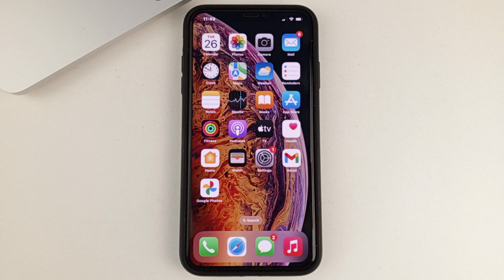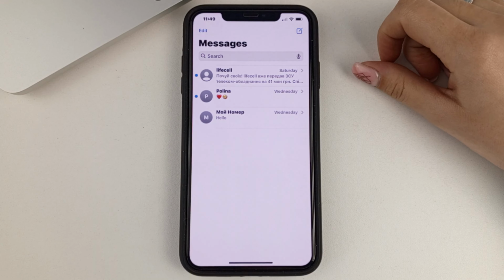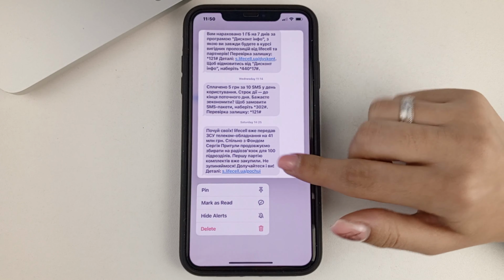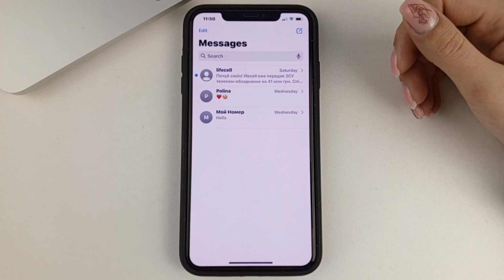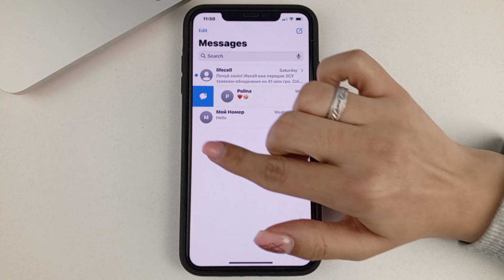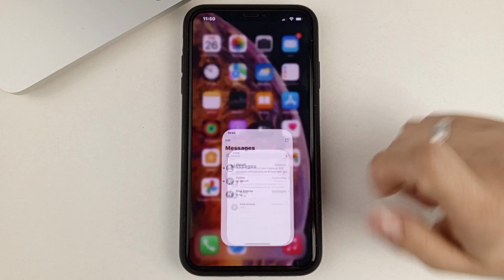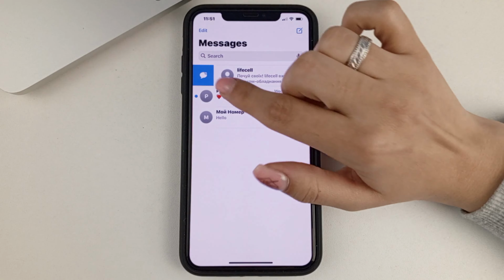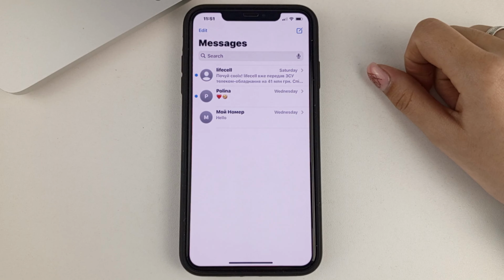How To Read a Text Message Without Opening It on iPhone - Full Guide